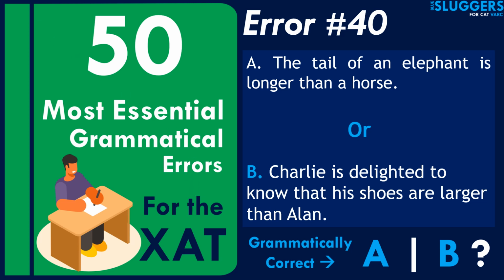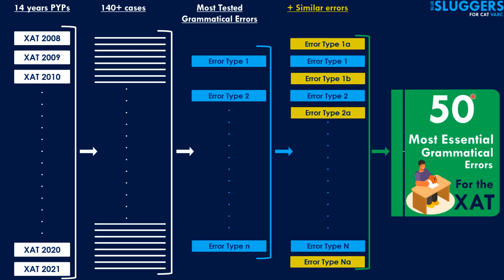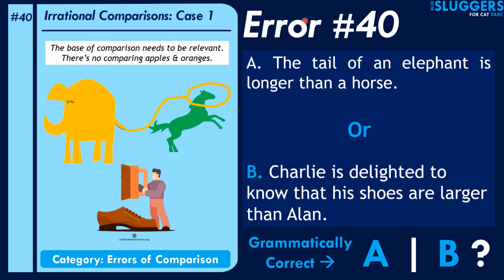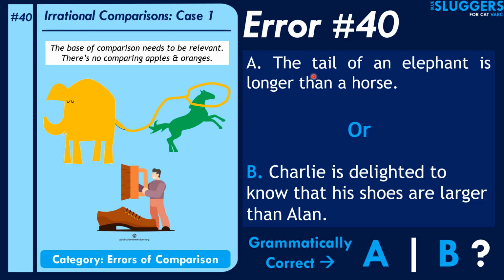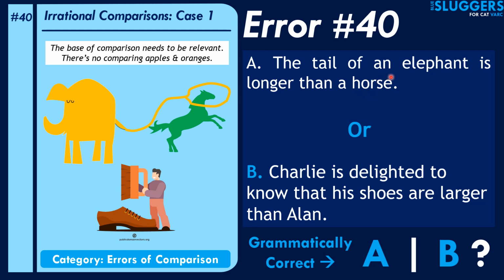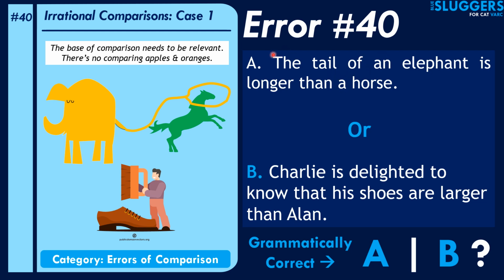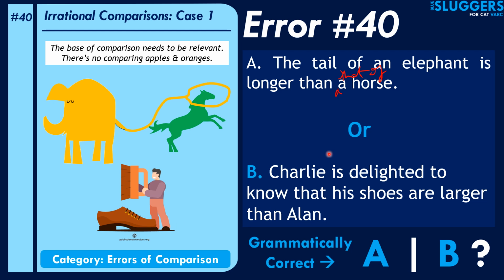50 Essential Grammatical Errors for the XAT | Error case 40 | Irrational Comparisons: Case 1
Errors of Parallelism & Comparisons | Error case 40